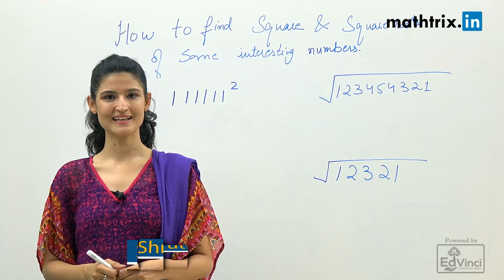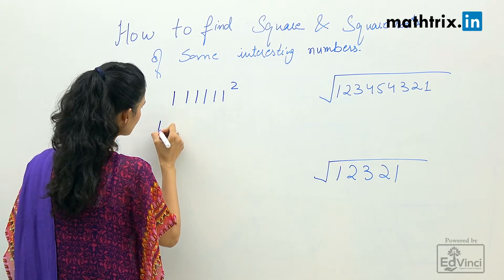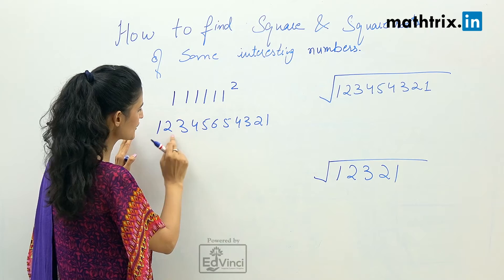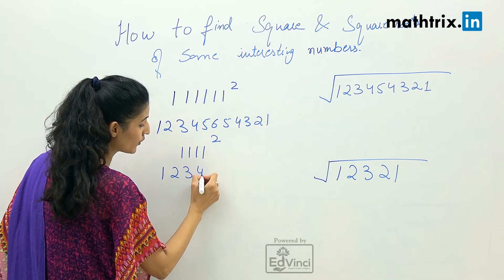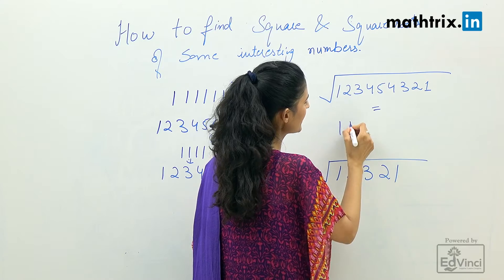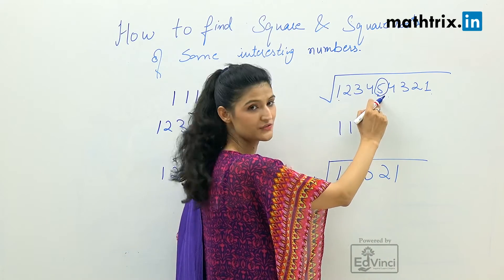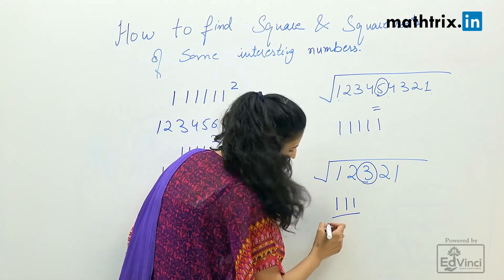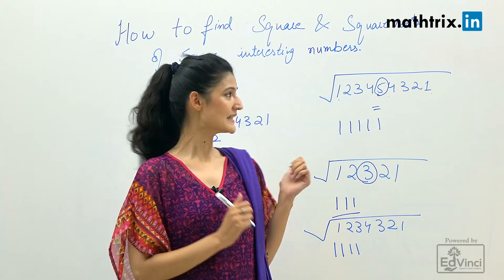Square and Square root of interesting numbers Part I Speed Maths By Shruti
In this video our partner mathtrix.in presents a demo video for Speed Maths. If you like the class to join the course you can explore the course on demotoday

We trust this video helps you with good insights on course quality and trainer's expertise.